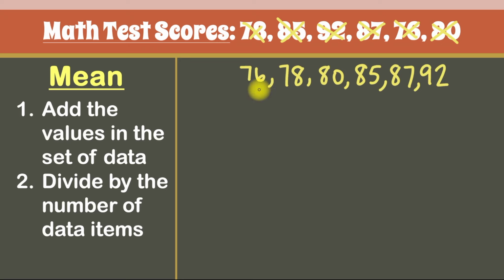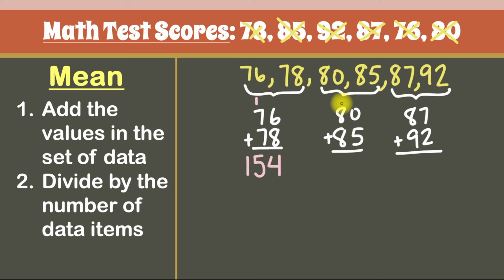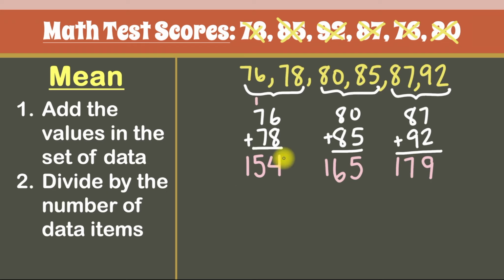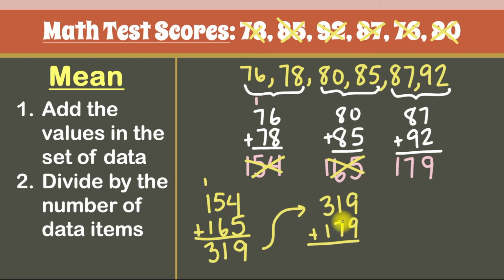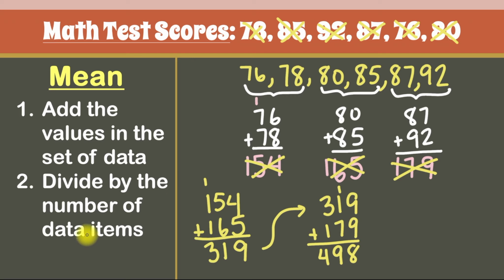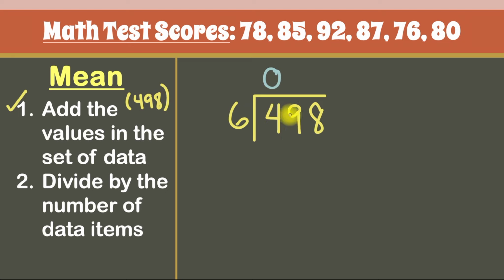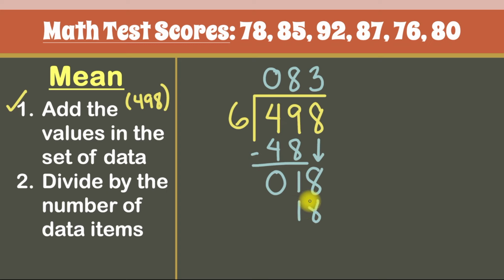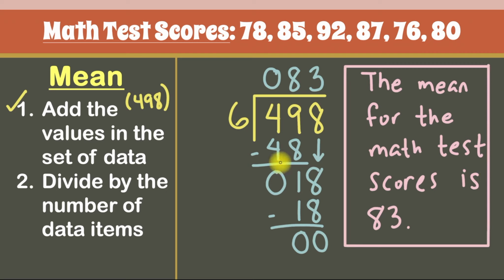Find the Mean - Your Step by Step Guide!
Connect With Mr. Ace:
Middle School Math Workbooks
Dry Erase Markers
Video Description:
Welcome to Mr. Ace Math, your go-to destination for all things math-related! In this video, we delve into the fundamental concept of finding the mean in a set of data. Whether you're a math enthusiast or looking to brush up on your statistics skills, this tutorial is perfect for you.

We cover various methods and techniques, breaking down the process step by step to ensure clarity and understanding. From calculating the mean to exploring its significance in statistics, we've got you covered.

In addition to finding the mean, we also touch upon related topics such as median and mode, offering a comprehensive overview of mean, median, and mode.

Don't miss out on mastering this essential statistical concept! Hit play now and let's dive into the world of mean with Mr. Ace Math!